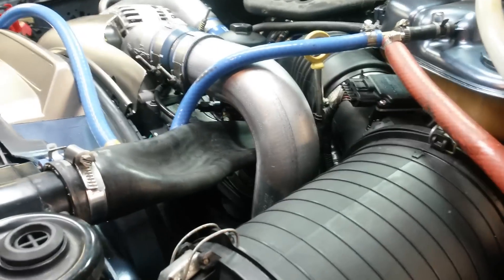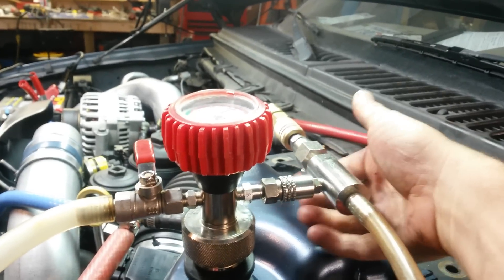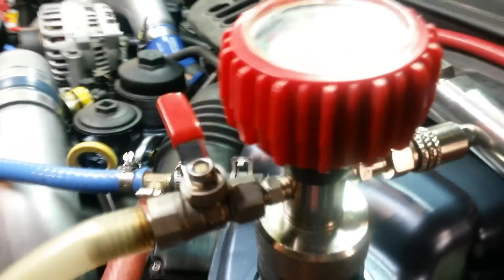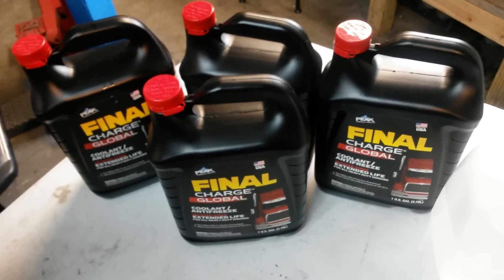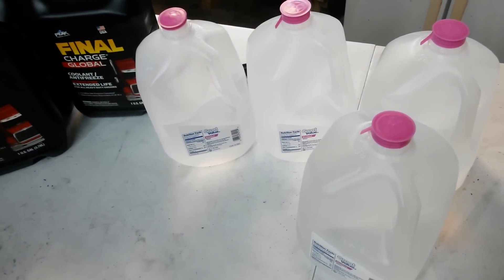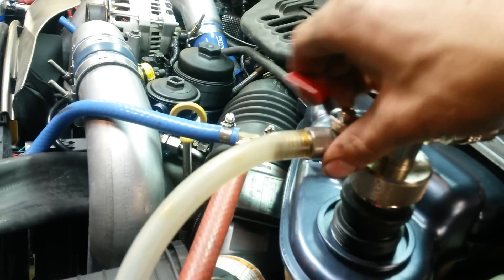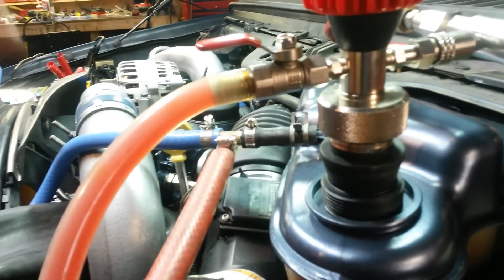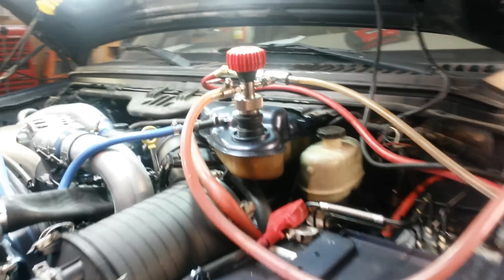FORD 6.0L ~Vacuum Filling the Cooling System~ No Air Pockets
~~Check out My List of the Best 6.0L Products on Amazon~~